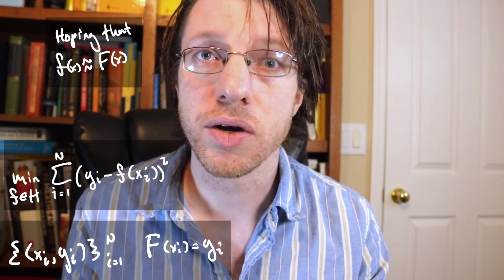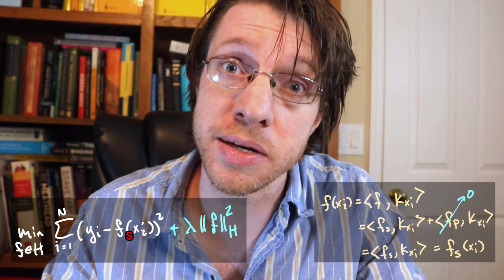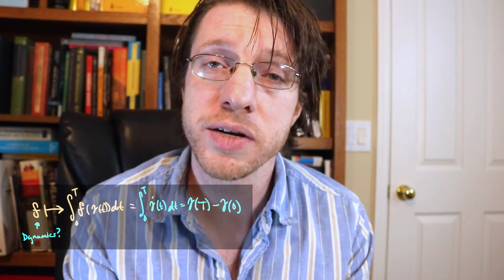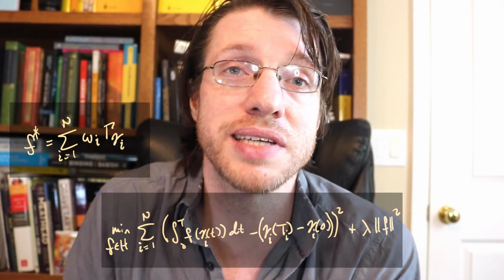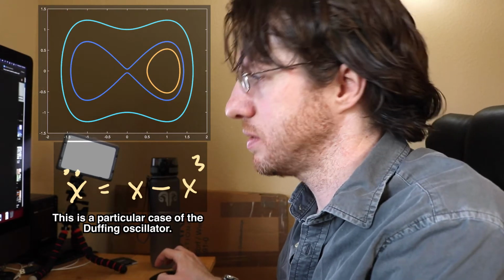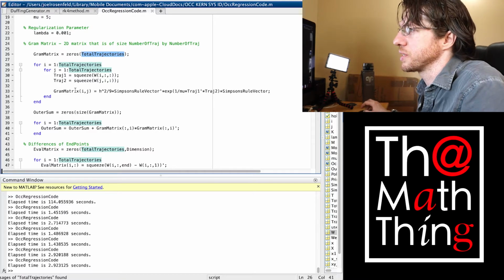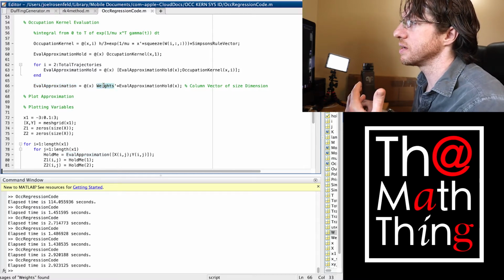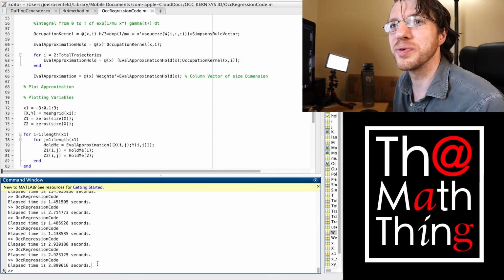The Bahamas, Occupation Kernels, and System Identification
In this video we motivate the study of dynamical systems through clips of the YouTube channel Sailing La Vagabonde. Then we present our first method for approximating a dynamical system, the Occupation Kernel Regression Method.